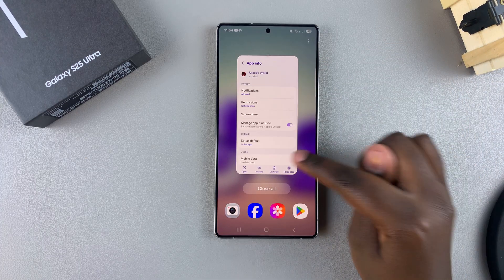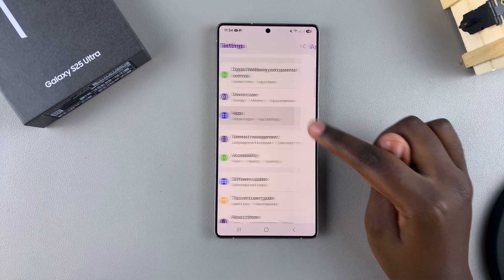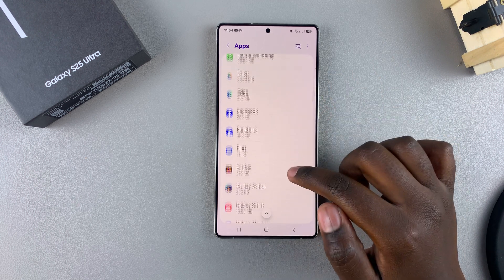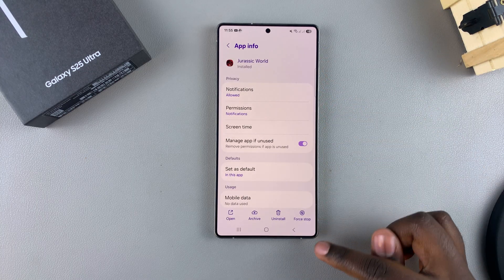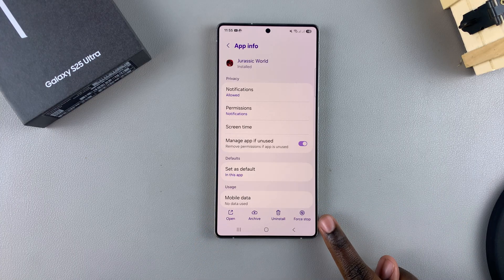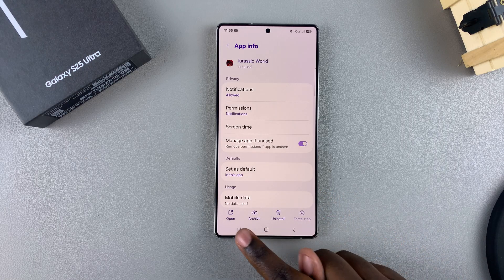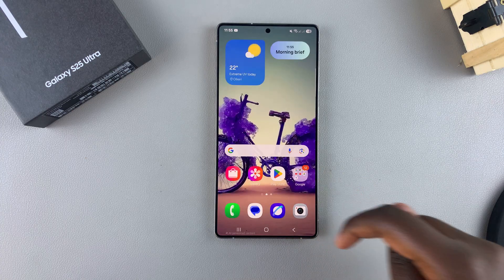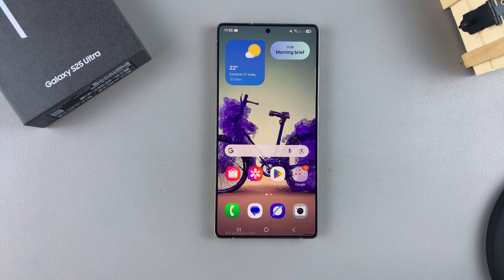How To Force Stop Apps On Samsung Galaxy S25 / S25 Ultra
Here's how to force stop apps on your Samsung Galaxy S25, S25+ or S25 Ultra. Sometimes, apps can freeze or drain battery in the background.

If your device is running slow or acting up you can do this to free up memory and improve performance.

How To Force Stop Apps On Samsung Galaxy S25:
How To Force Stop Apps On Samsung Galaxy S25 Ultra:
How To Force Quit Apps On Samsung Galaxy S25:
How To Force Quit Apps On Samsung Galaxy S25 Ultra:

Method 1: Using Settings

Step 1: Launch the Settings app and scroll down and select "Apps".

Step 2: Browse the list or use the search bar to locate the app you want to force stop. Tap on the app to open its settings.

To get to this page, you can also find the app from the app drawer. Then, long press on the app and tap on the "i" icon.

Step 3: Tap on "Force Stop", then confirm when prompted by tapping OK.

Method 2: Using Recent Apps Screen

Step 1: Open Recent apps by Swipe up and hold or press the Recent Apps button (depending on your navigation settings).

Step 2: Locate the app that is misbehaving.

Step 3: Swipe up to close the app. If this does not work, the first method is the best.

Cell Phone Tripod Adapter